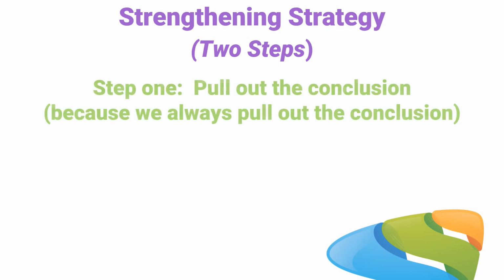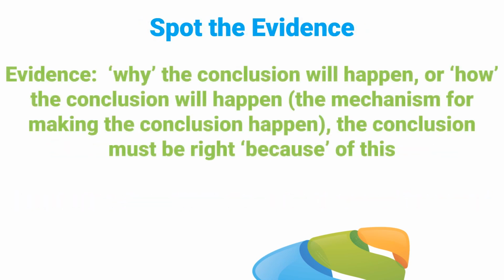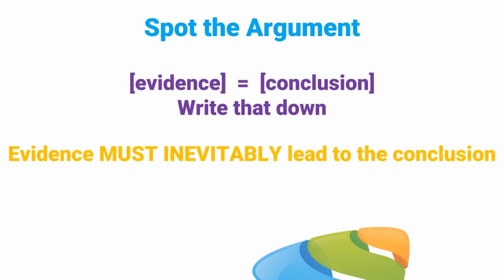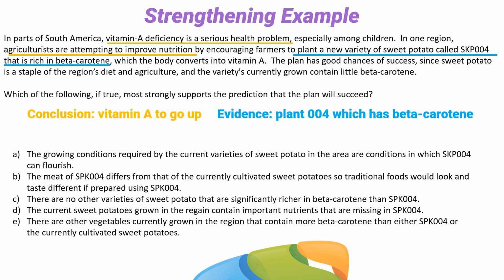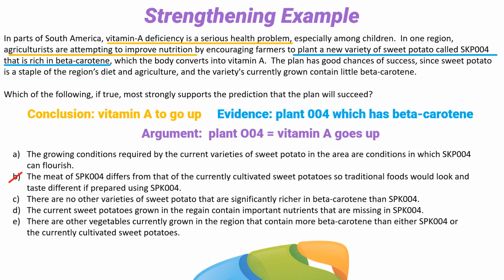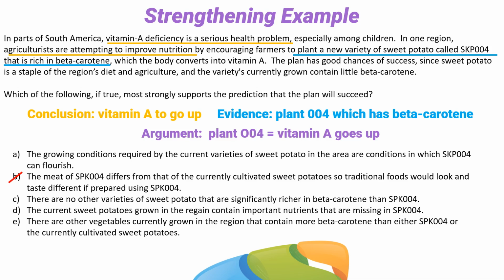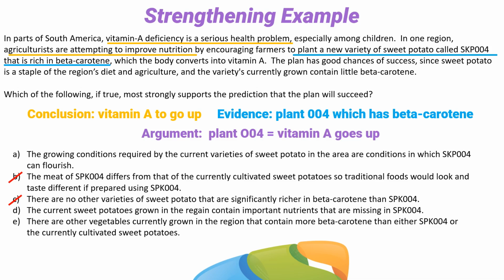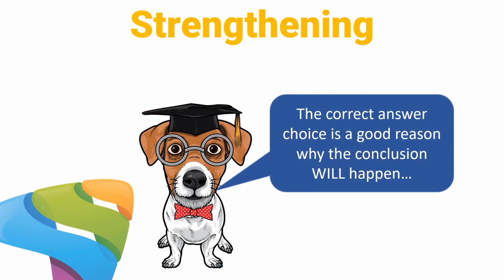GRE Critical Reasoning Strengthening Questions | Strategies tips and tricks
The lessons focuses on GRE critical reasoning strategies, tips and tricks for strengthening questions.  It covers advanced critical reasoning strategies and has 320 level practice strengthening questions as well.   Also, FREE BONUS:  Two week GRE Study Plan!

Interested in private lessons?

There is a simply trick that makes critical reasoning strengthening questions very easy to do.   After you know the technique GRE critical reasoning strengthening questions become very fast and very easy.   The good news is - the technique is easy to learn!

Chapters
0:00 Intro
0:09 FREE GIFT
0:33 Strategy
1:32 Example
3:27 Summary